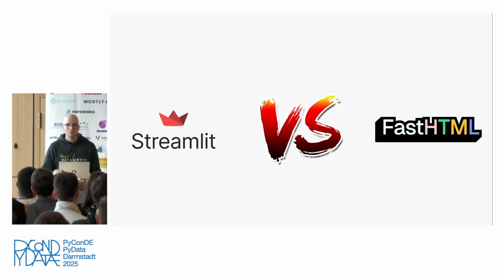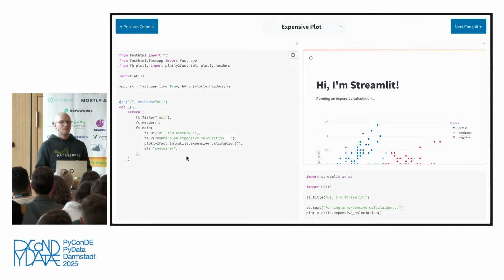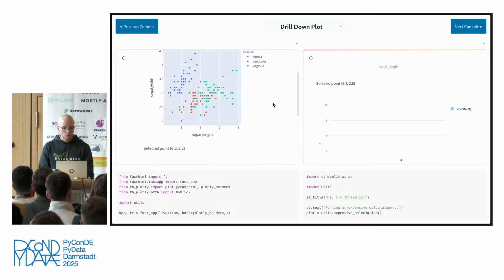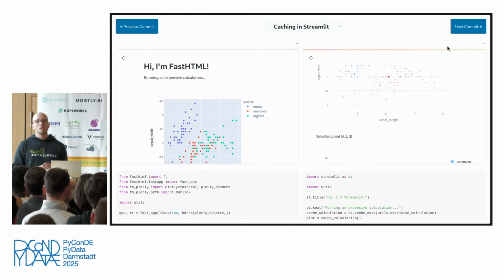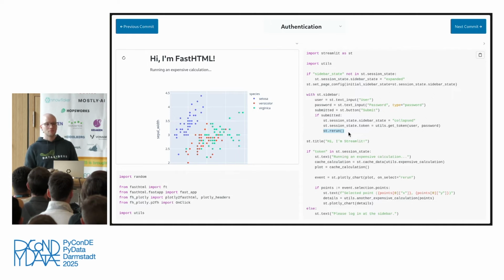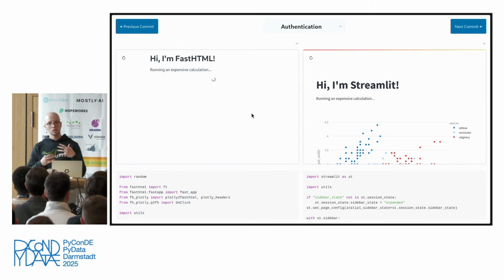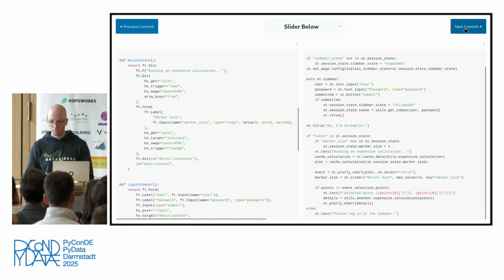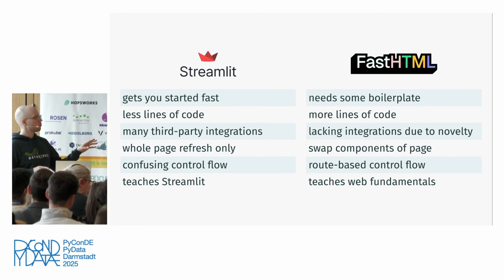FastHTML vs. Streamlit - The Dashboarding Face Off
🎓 A hands-on comparison of FastHTML and Streamlit reveals how dashboard framework choices impact development complexity and maintainability at different scales.

Speakers:
Tilman Krokotsch

Description:
In this technical comparison, Tilman Krokotsch examines two Python frameworks for building interactive data dashboards: FastHTML and Streamlit. Through live demonstrations and code examples, he illustrates the key differences in implementation approaches, performance characteristics, and developer experience. The presentation explores fundamental aspects including data loading, interactive visualizations, authentication systems, and multi-page navigation. While Streamlit excels in rapid prototyping with its straightforward top-down execution model and rich ecosystem of integrations, FastHTML offers more granular control through its route-based architecture and HTMX foundation. Krokotsch demonstrates how Streamlit's simplicity can become a limitation when implementing more complex features like custom layouts or state management, whereas FastHTML's web-standard approach provides greater flexibility despite requiring more initial setup. The comparison culminates in a practical recommendation: Streamlit is optimal for quick, disposable dashboards, while FastHTML proves more suitable for maintainable, production-grade applications. Notably, FastHTML's adherence to web fundamentals offers developers transferable knowledge of HTML, CSS, and modern web architecture patterns.

About:
Python Softwareverband e.V.:

NumFOCUS Inc.